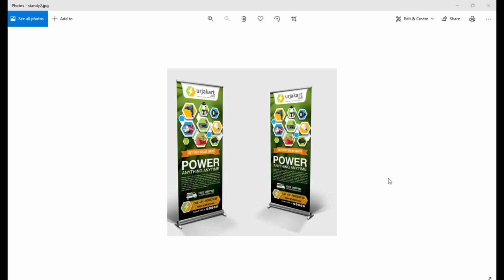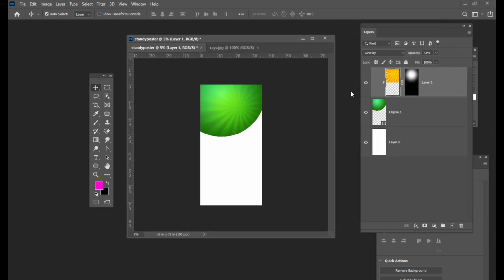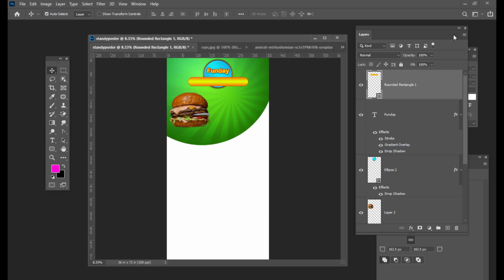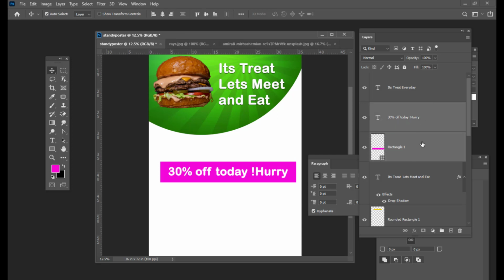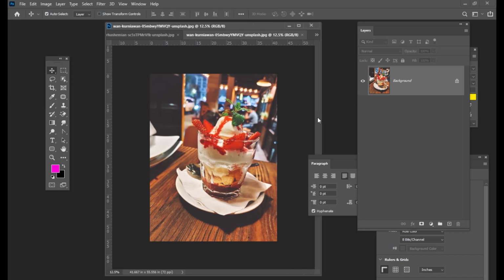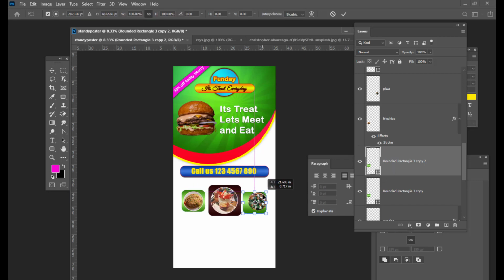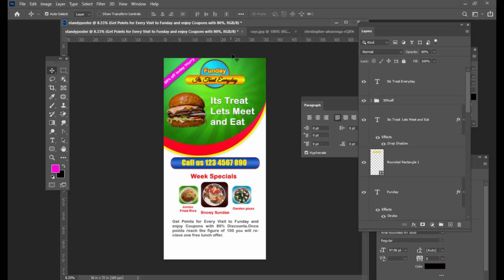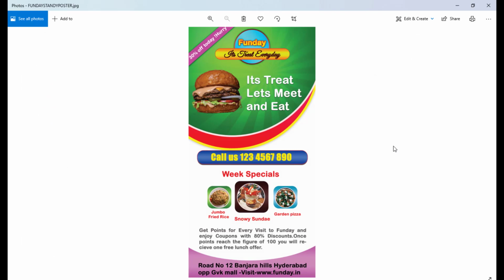Graphic Designer's Workshop - Standee Poster Design In Photoshop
Learn how to design a Standy Poster in Photoshop 6 feet high and 3 feet wide . Learn professional methods of designing and giving final output for print.
Standee Poster Design
Graphic Design Standee Poster
Standee Poster Photoshop

Images used are from Unsplash.com

christopher-alvarenga-rQX9eVpSFz8-unsplash
amirali-mirhashemian-sc5sTPMrVfk-unsplash
saundarya-srinivasan-60nzTP7_hMQ-unsplash
wan-kurniawan-05mbwyYMVQY-unsplash